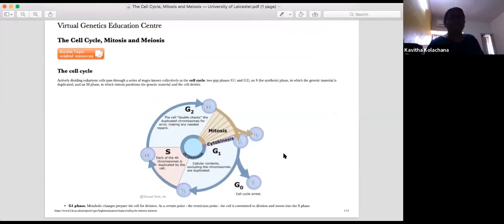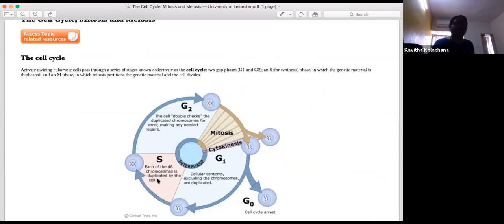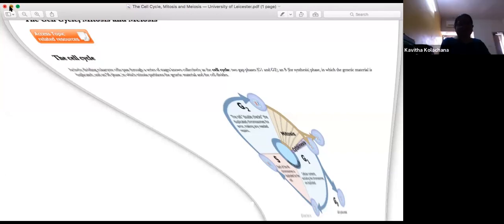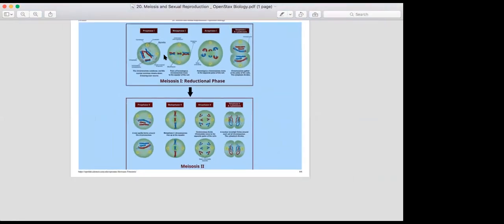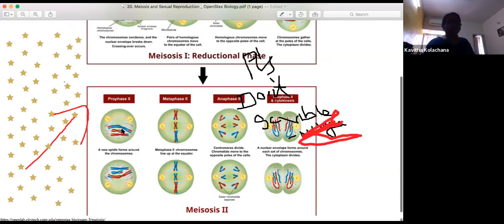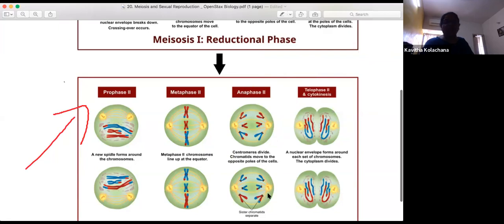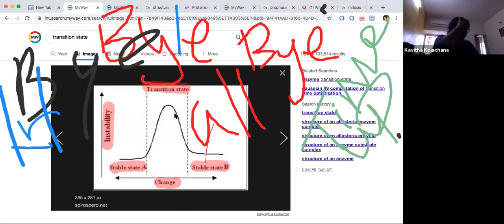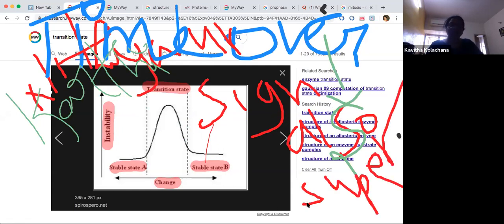NEET - CRASH COURSE - BIO 04/06